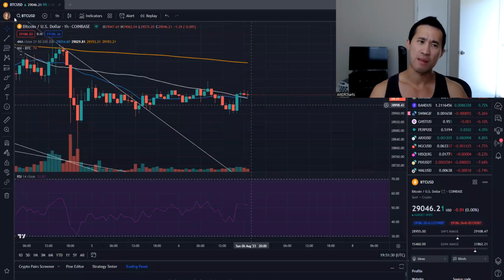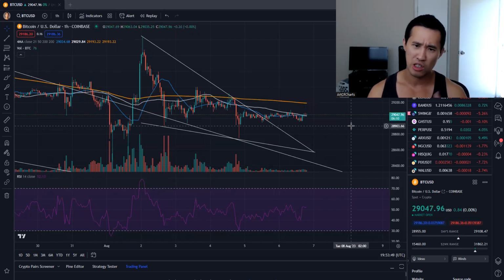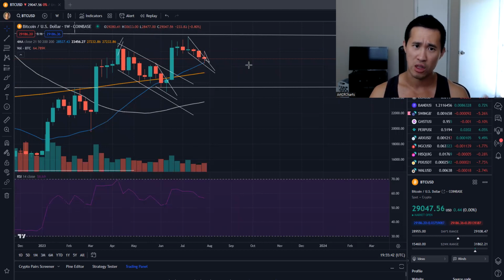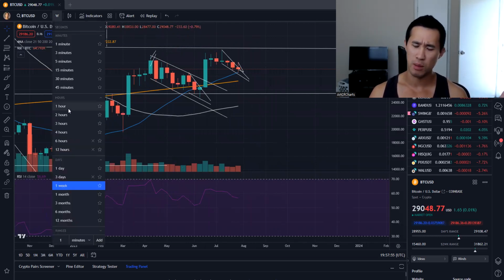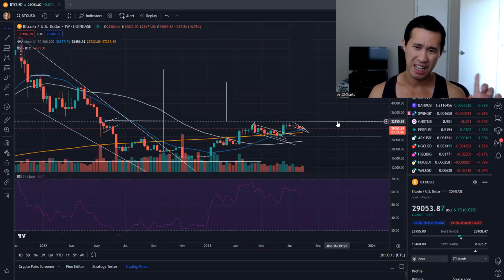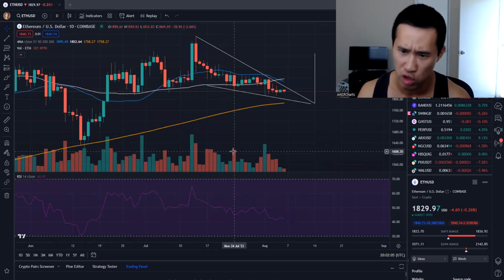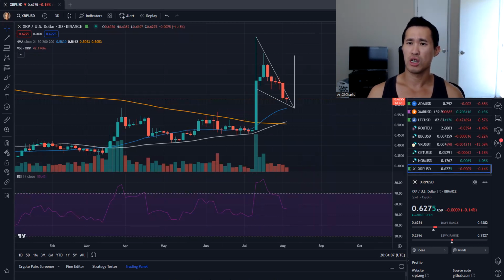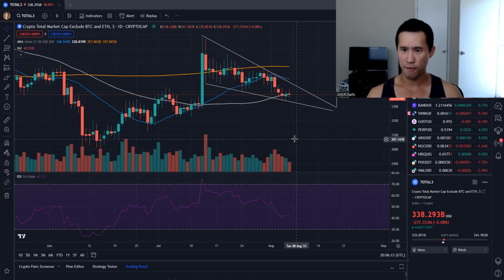CRITICAL BITCOIN LEVELS APPROACHING - ETH XRP Altcoins Ready To Move?